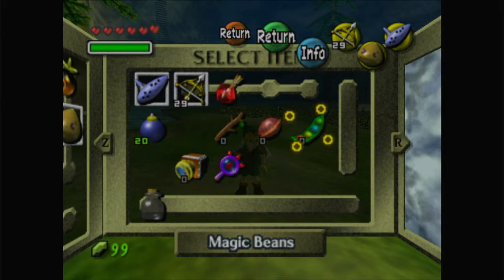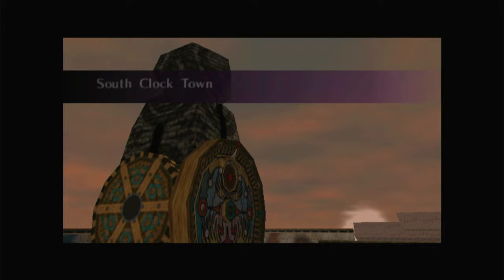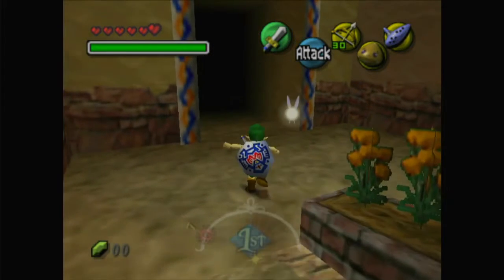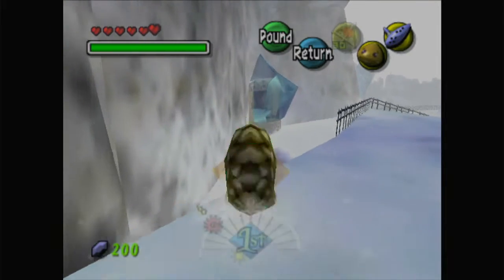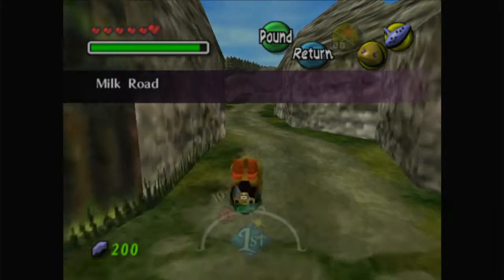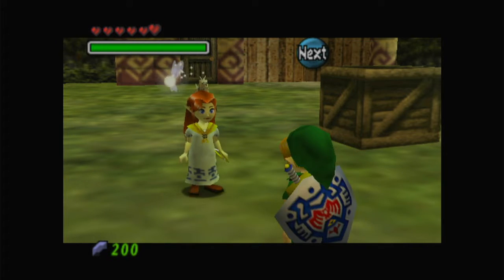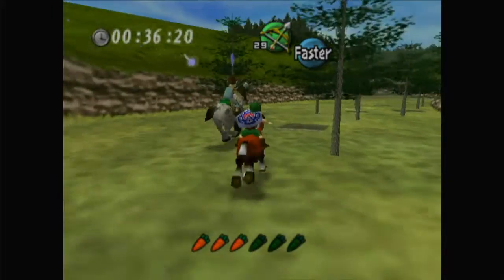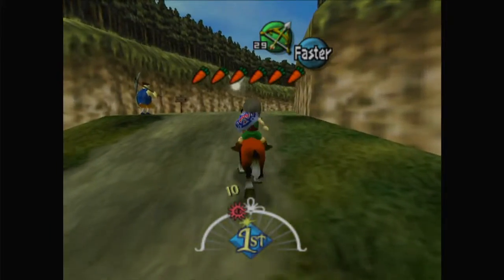Let's Play Majora's Mask [Ep 8] Epona shenanigans